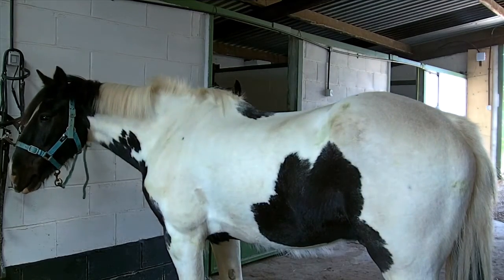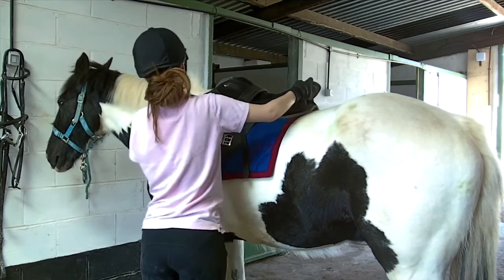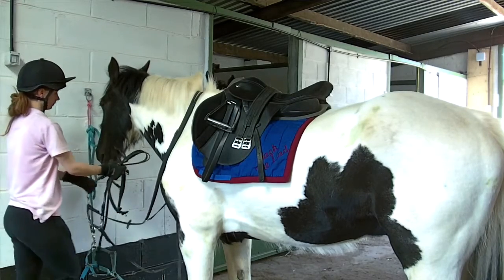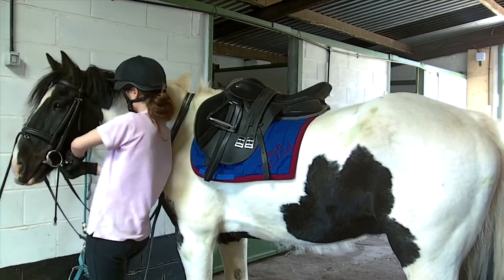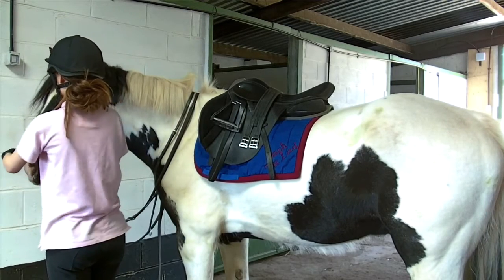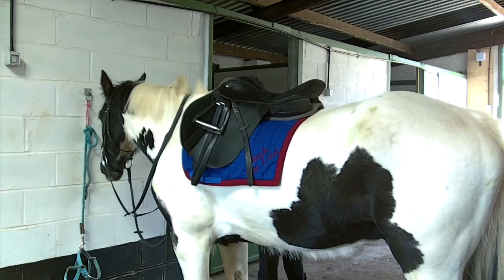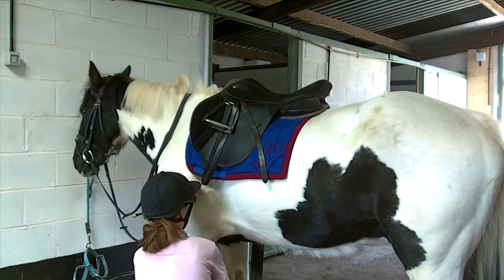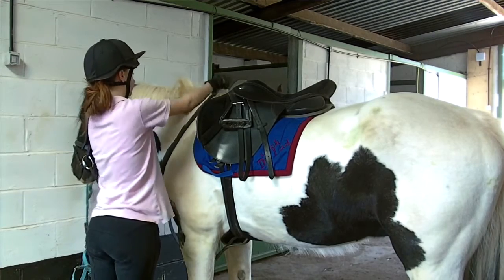Tack Up With Me - Flatwork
Tack up with me and Jack for flatwork! Sorry about my voice, the mic on my laptop isn't great and it makes me sound like I have a cold! Incase I get any questions asking if I groomed him, yes I did groom him first! Just didn't include it in the video.

Hope you liked!
Tansy and Jack x